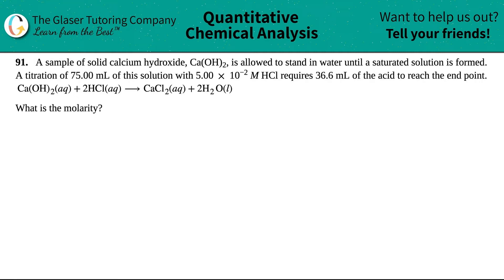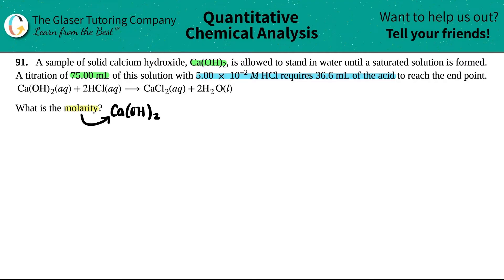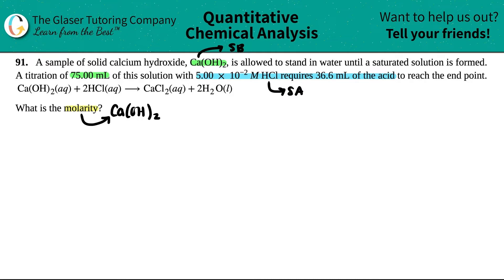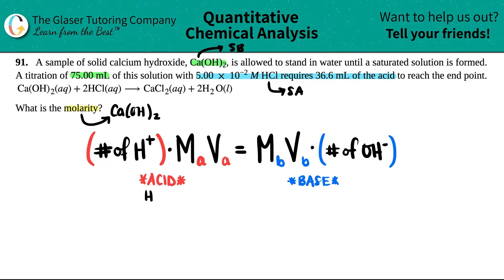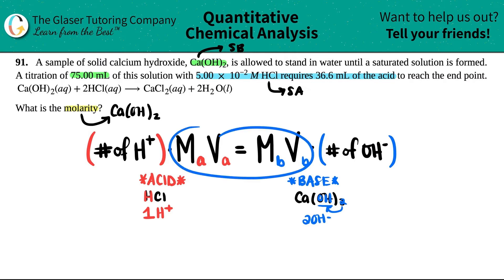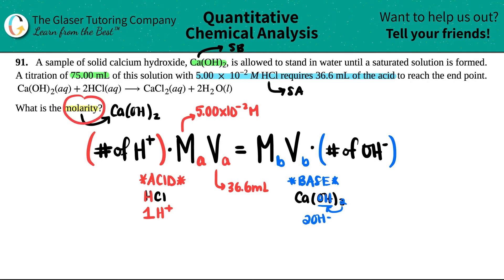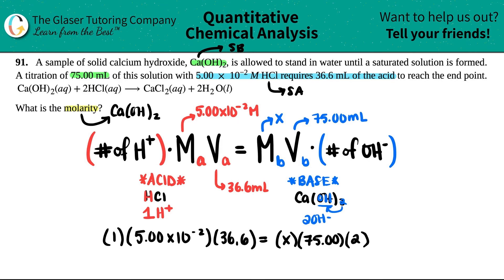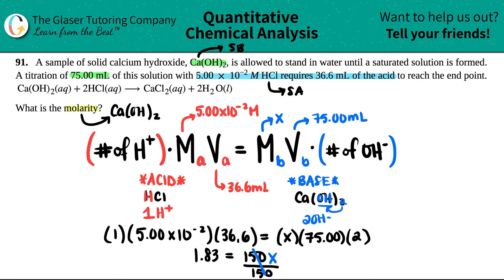4.91 | A sample of solid calcium hydroxide, Ca(OH)2, is allowed to stand in water until a saturated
A sample of solid calcium hydroxide, Ca(OH)2, is allowed to stand in water until a saturated solution is formed. A titration of 75.00 mL of this solution with 5.00 × 10^−2 M HCl requires 36.6 mL of the acid to reach the end point.
Ca(OH)2(aq) + 2HCl(aq) → CaCl2(aq) + 2H2O(l)
What is the molarity?